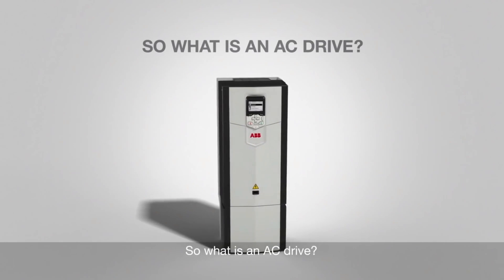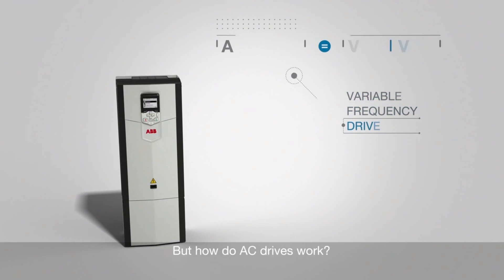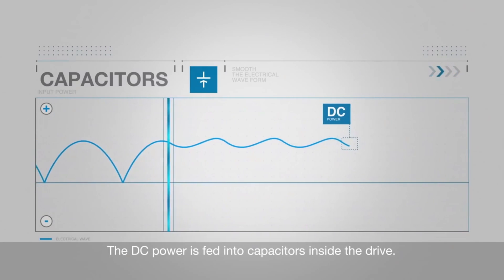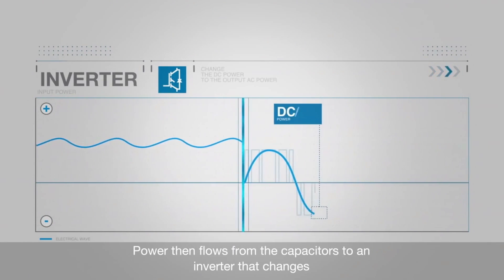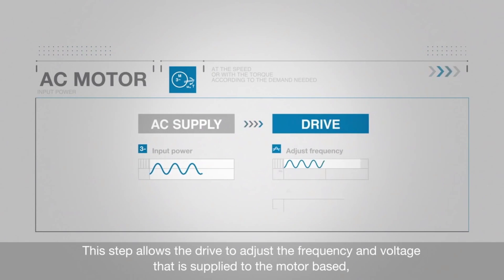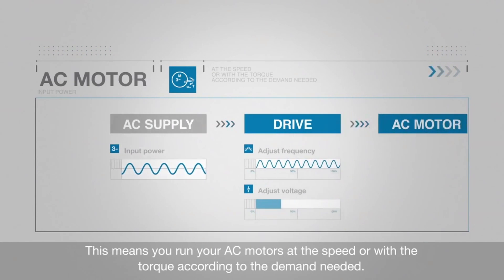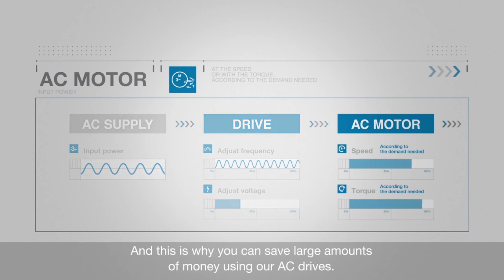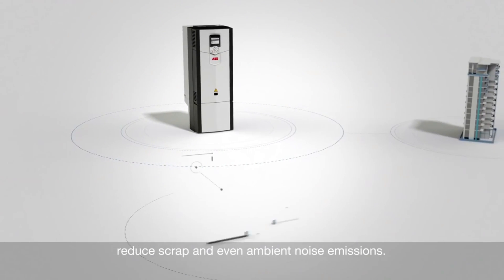What is a drive?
Electric motors play a very important role in our everyday businesses and lives. All these motors use electricity. Controlling the way motors use electricity not only helps you save energy, but also reduce scrap and maintenance costs. This motor control comes in technology we call AC drives (also known as variable speed drives (VSD) or variable frequency drives (VFD). But how do variable speed drives work? This video provides a not-too-technical explanation.